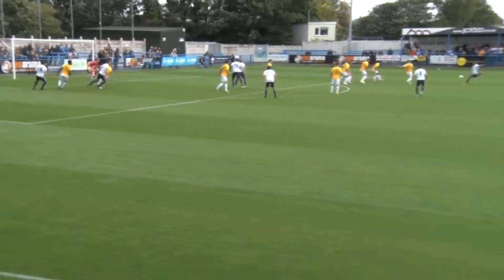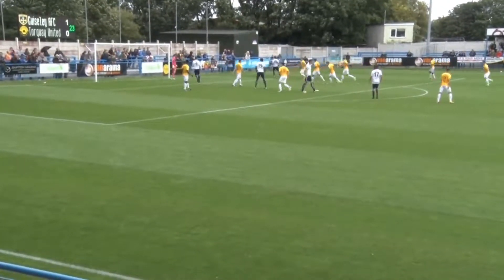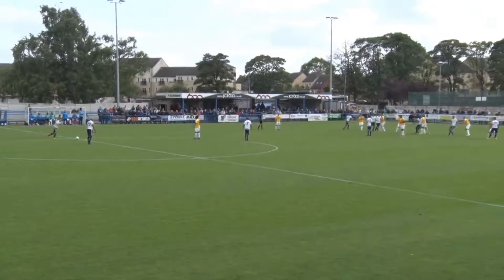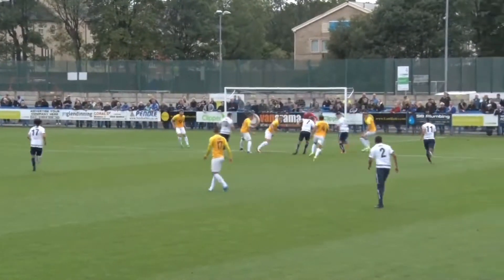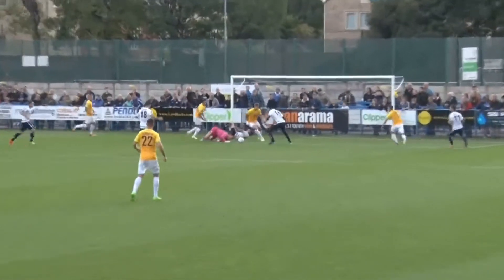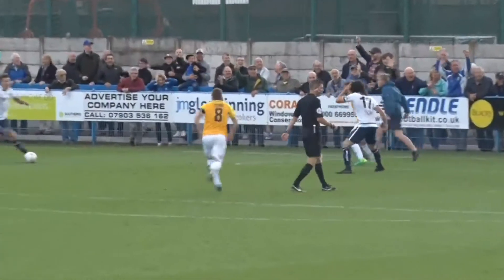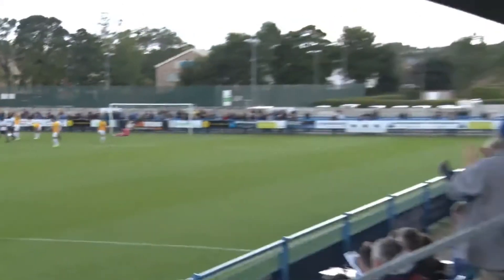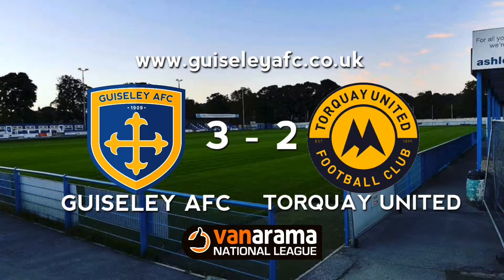Guiseley AFC v Torquay United - 19th August 2017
Torquay's season hadn't been going well either, and they made the long trip north to face the Lions, whose confidence had been bolstered by a creditable draw in midweek. Commentary from Guiseley Radio's Nik Keefe and Colin Robertson